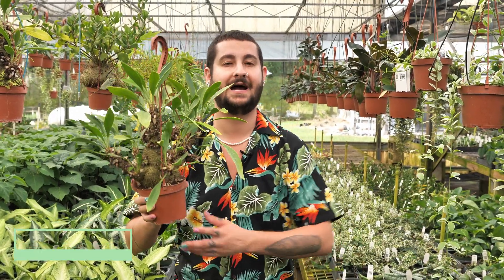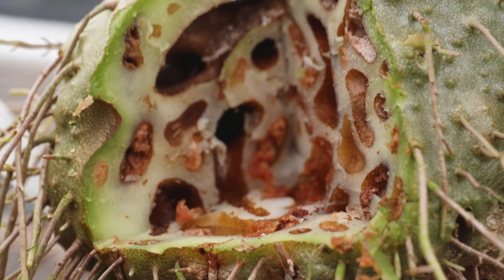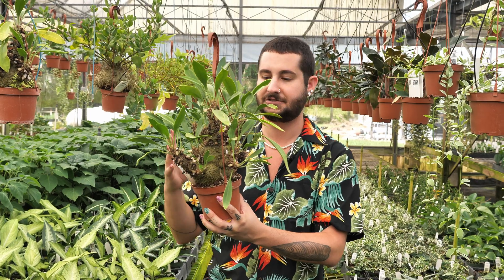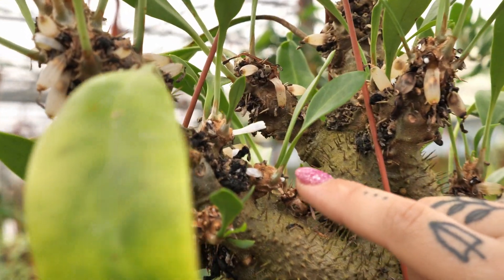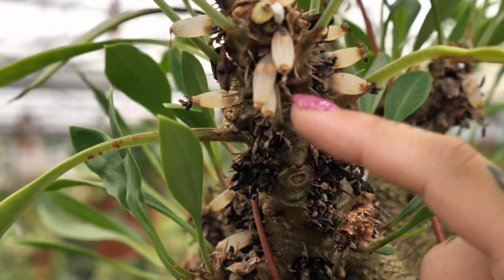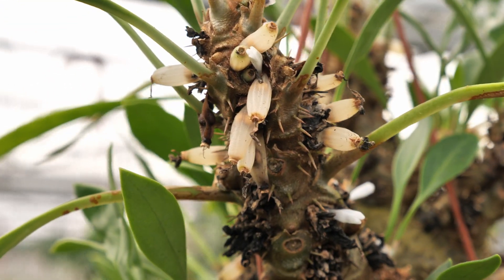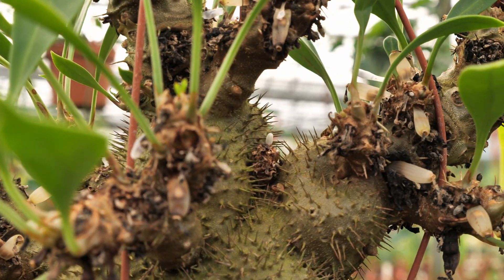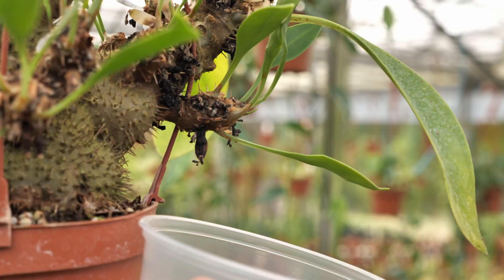Collecting, Harvesting & Sowing 'Ant Plant' Seeds!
These are some of the most interesting plants we have in the greenhouse!  Watch as Brett collects, harvests, and sows these brand-new Ant Plant seeds!

00:01 Myrmecodia beccarii
00:10 myrmecophyte
00:35 floriferous/fructiferous
01:06 Apollo Jewel Butterfly - Hypochrysops apollo
01:20 Harvesting the berries from the plant
01:30 Extracting the seeds from the berries
01:38 Rinsing seeds in water
01:43 Sowing the seeds on moist sphagnum